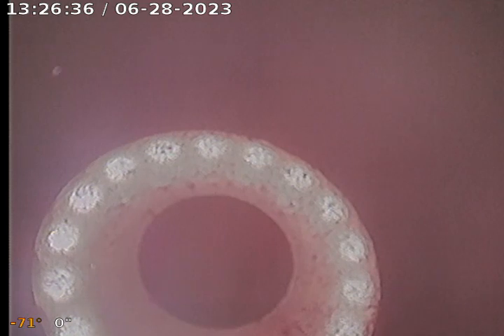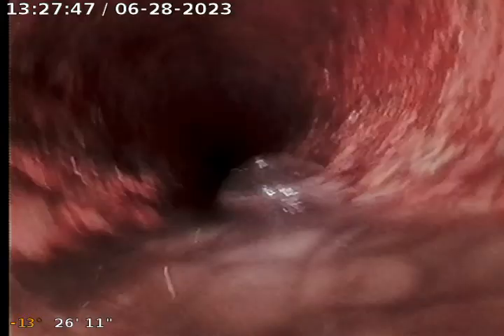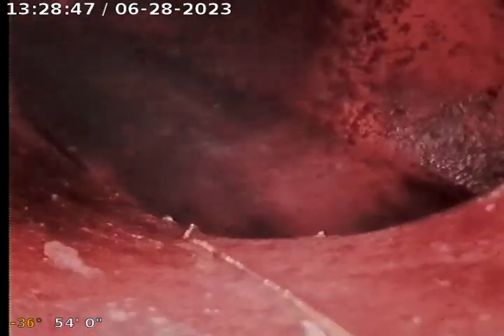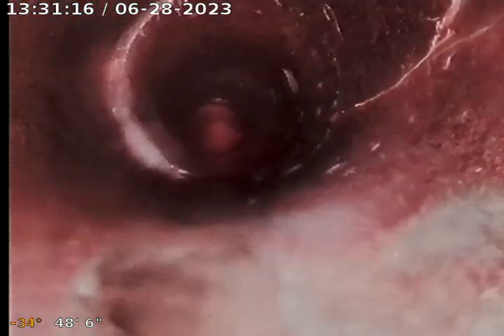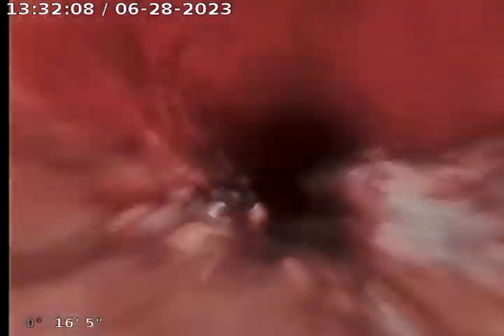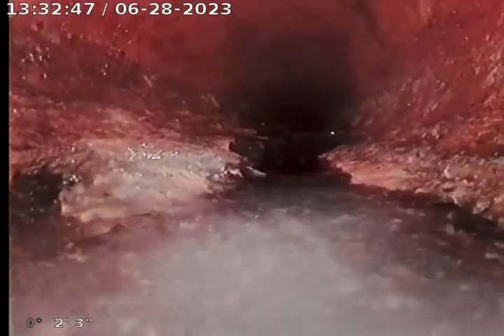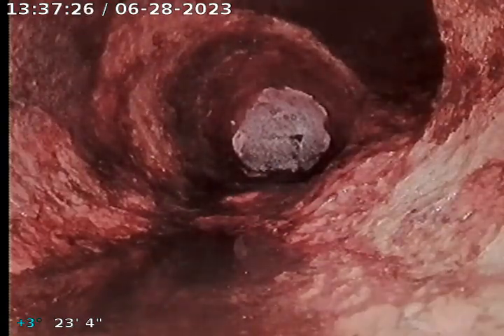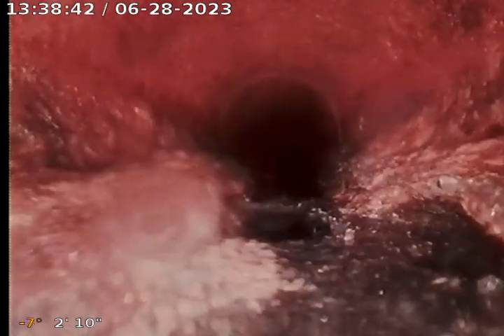Sewer inspection performed by Clearview Sewer Cams
236 Market St, Venice CA, 90291
06/28/2023